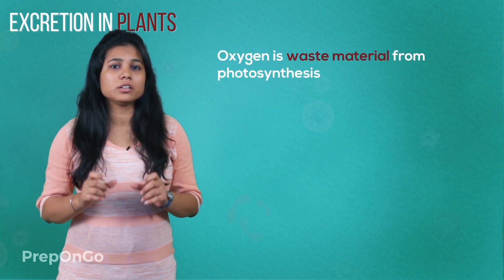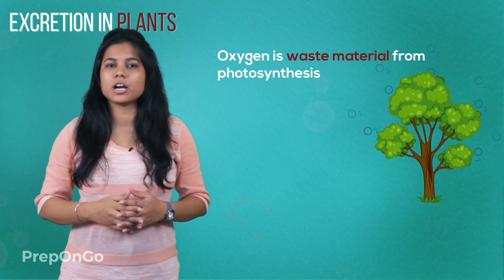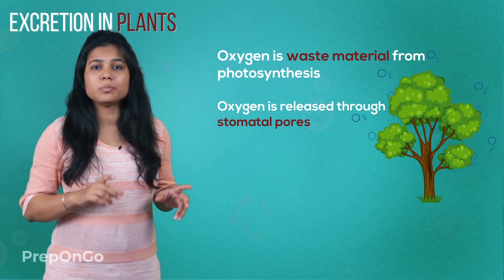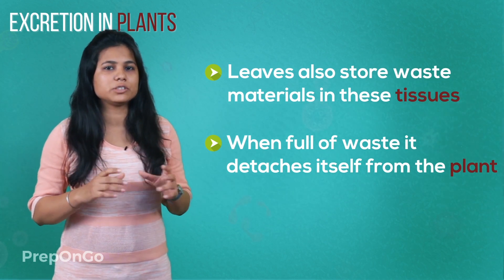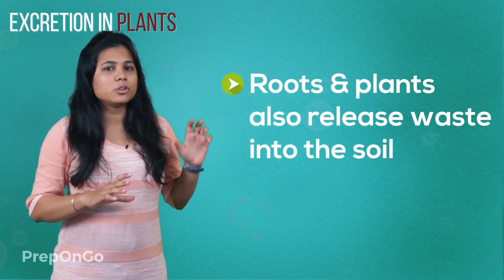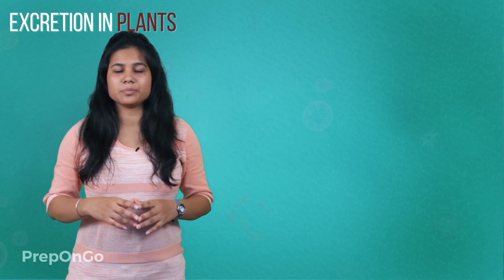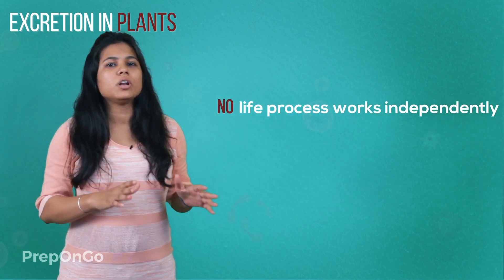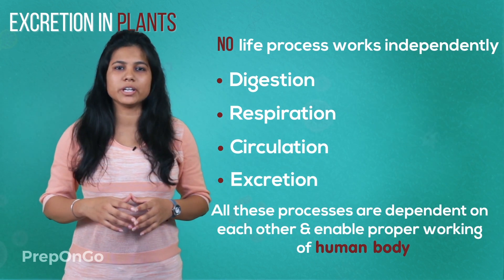Life Process - 16 | Excretion in Plants | CBSE Class 10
CBSE Class 10 Science Chapter 6 - Life Process - In plants oxygen and excess of water are the waste materials which are released through the stomatal pores during photosynthesis process. The leaves and barks also stores waste materials and when they they are full of waste they detach themselves from the plant. Plants also remove the waste through their roots into the soil.